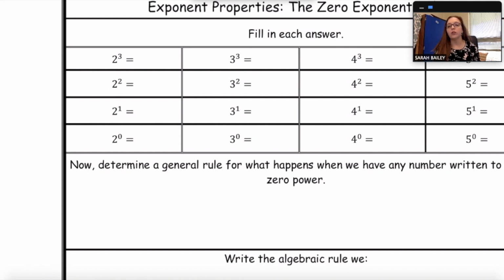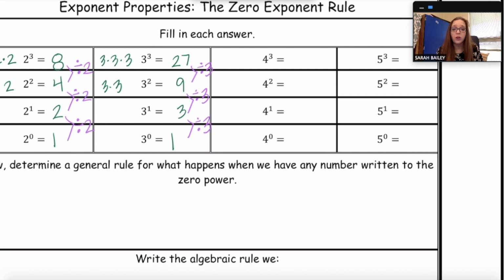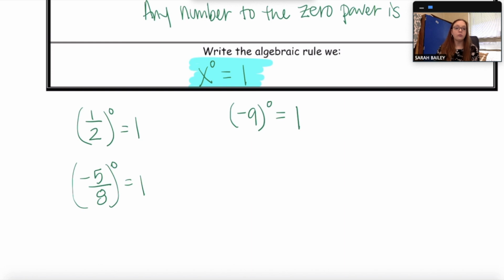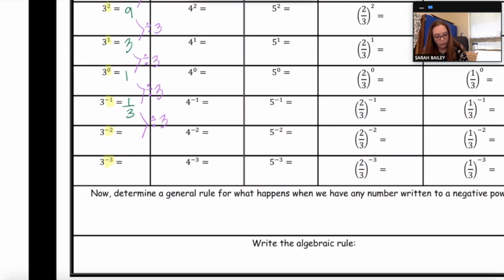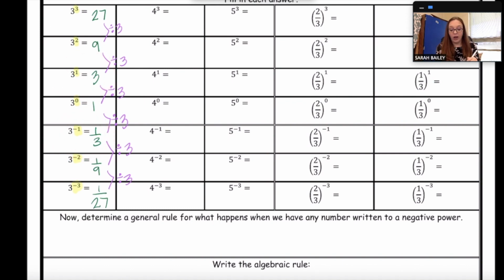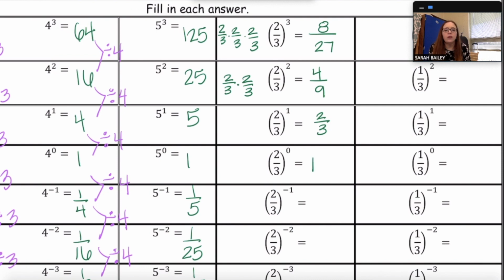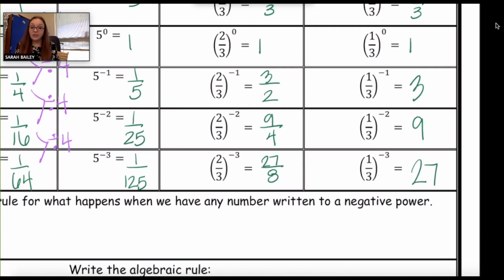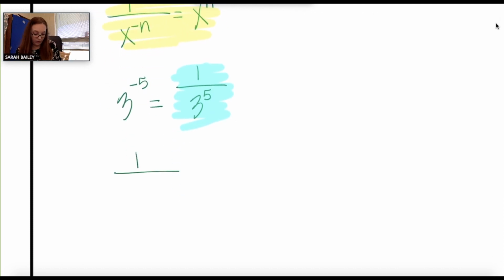Zero and Negative Exponent Rules Lesson